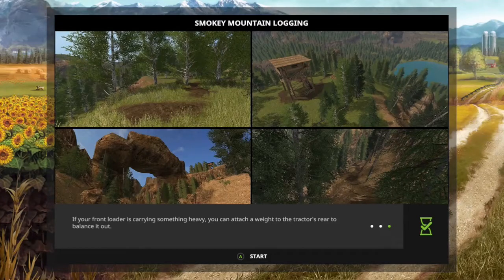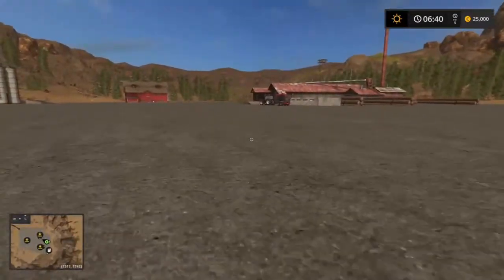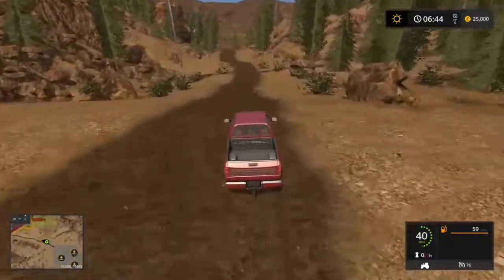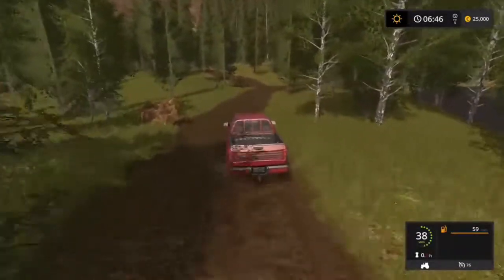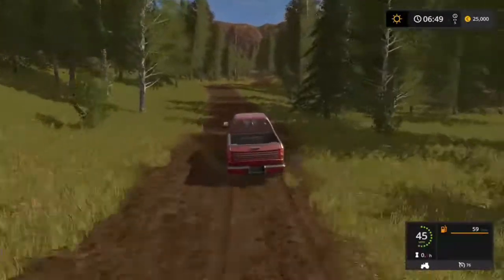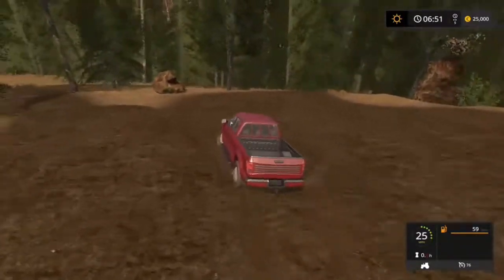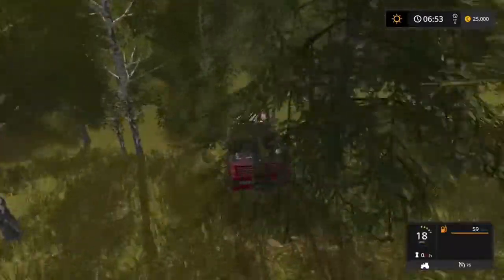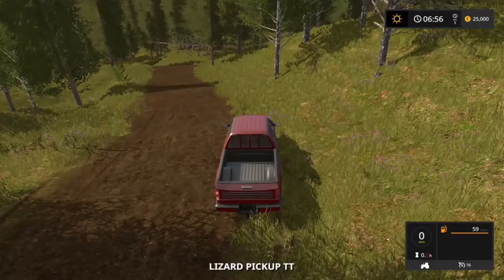Farming Simulator 17 smokey mountain logging